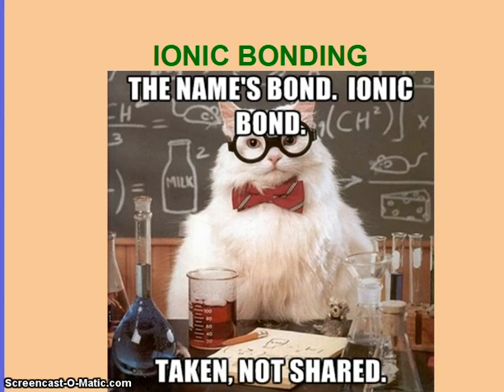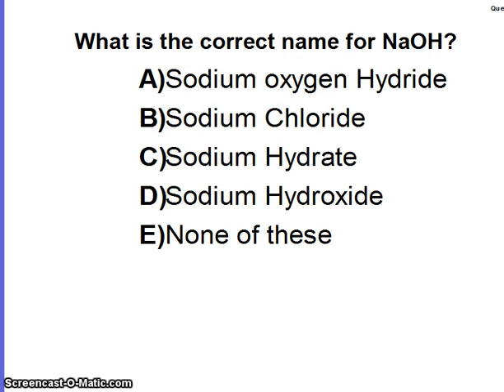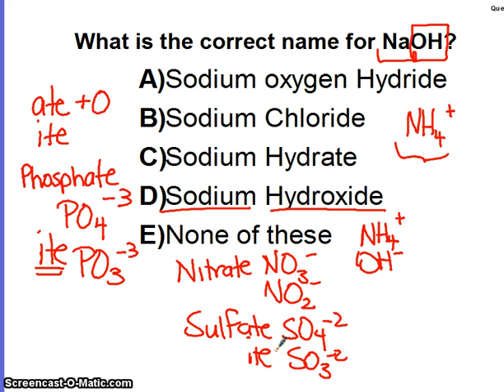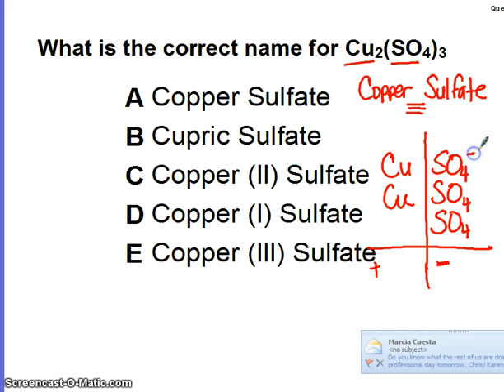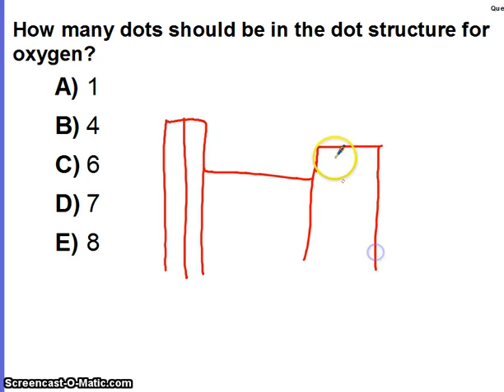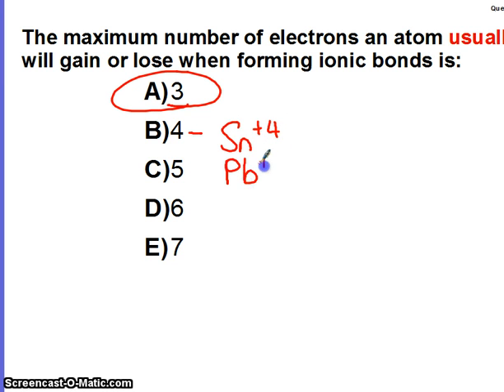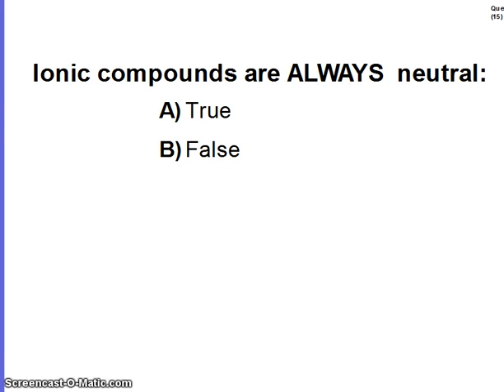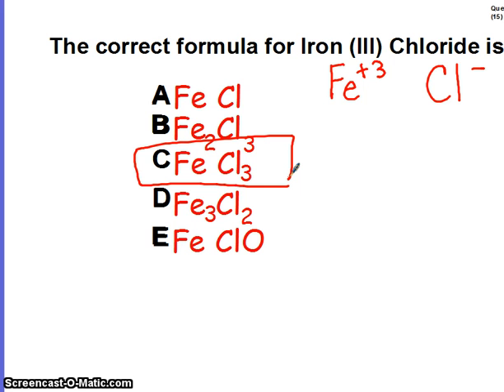Ionic Bonding Review